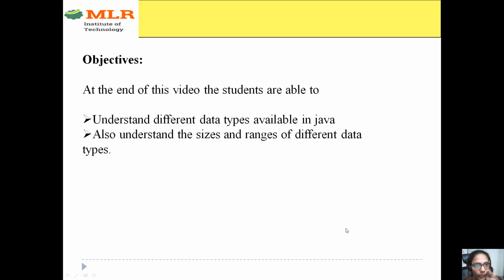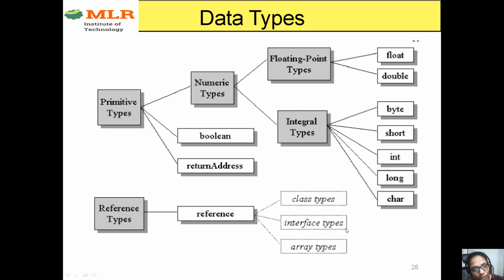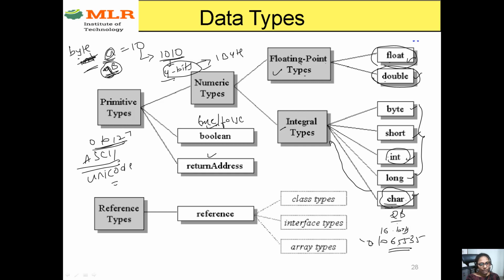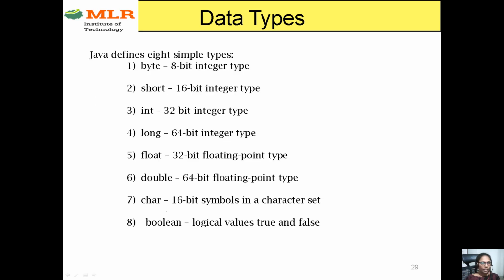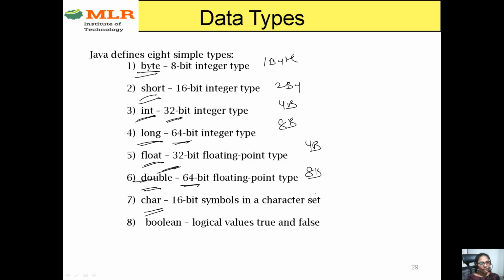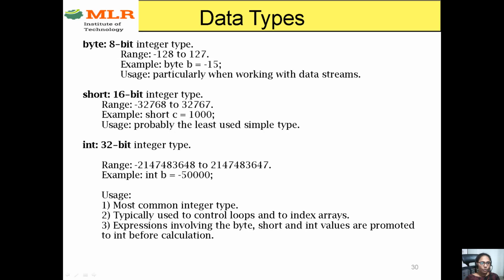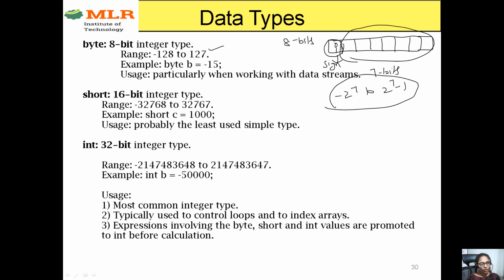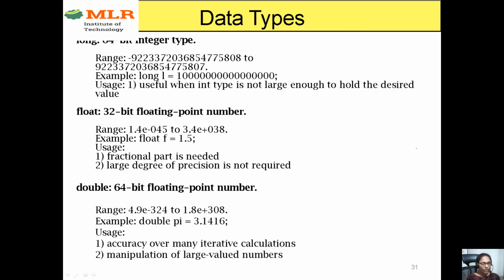6 data types